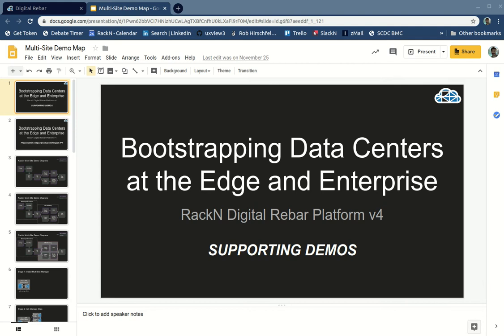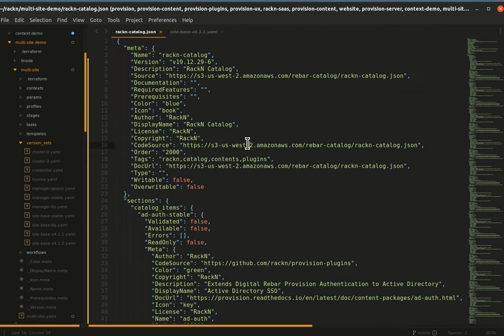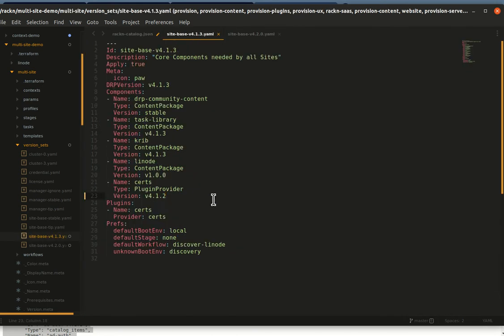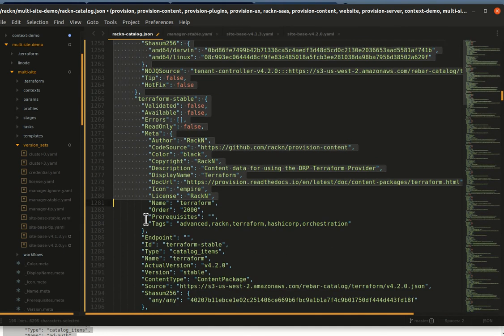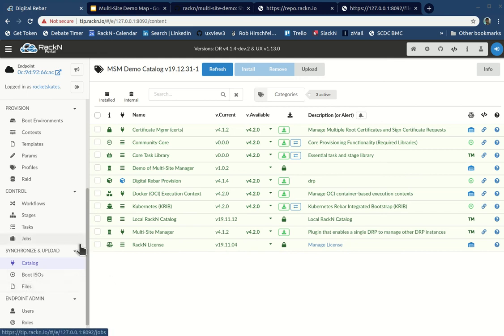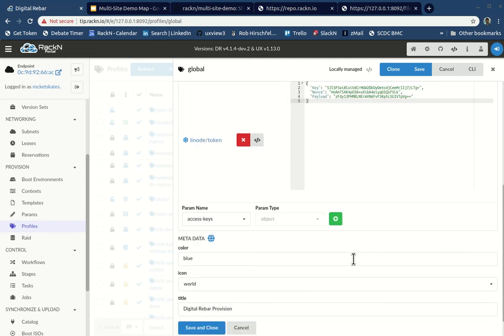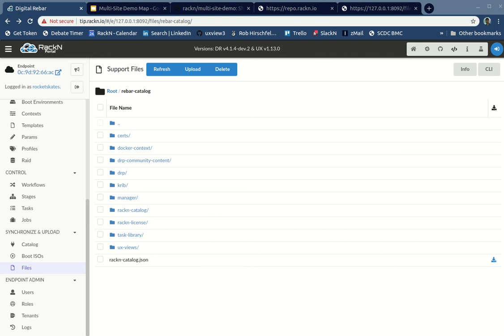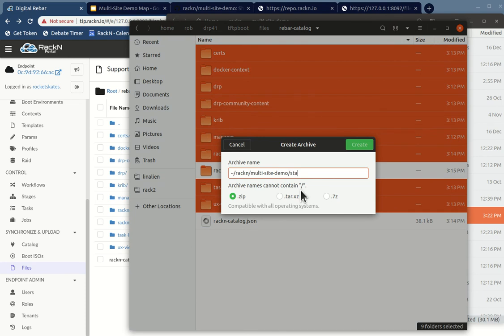RackN Multi Site Manager Catalog Builder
This deep tutorial video shows how to
1) create a custom catalog for the multi-site manager based on your own version sets.
2) upload the content from the internet into your local Drp
3) capture that content as a ZIP to pre-warm the catalog cache